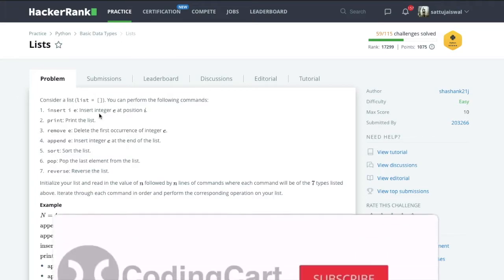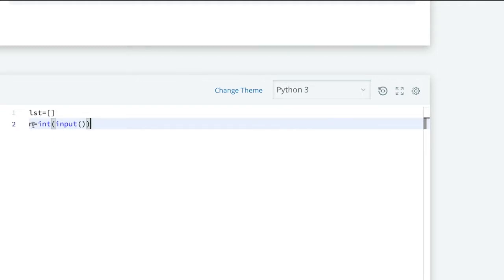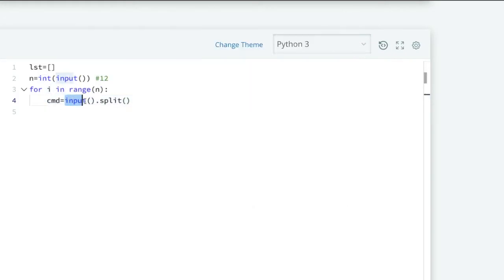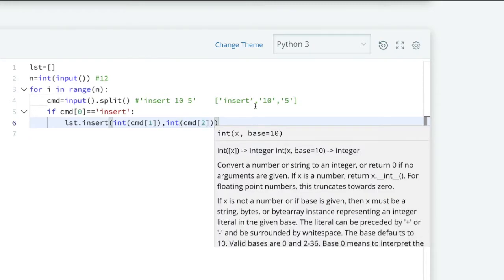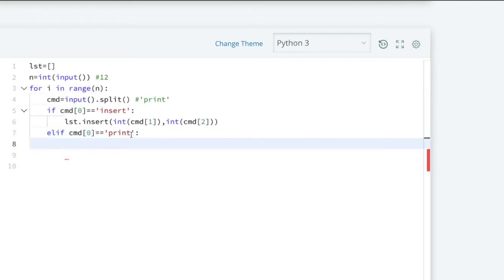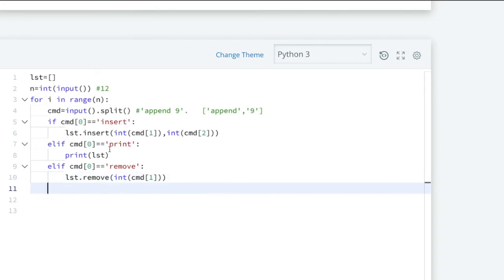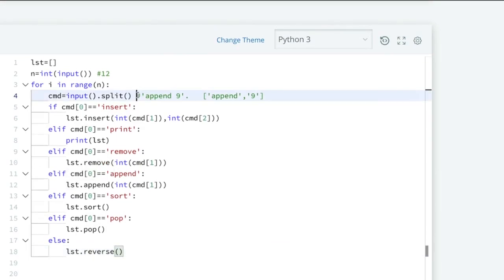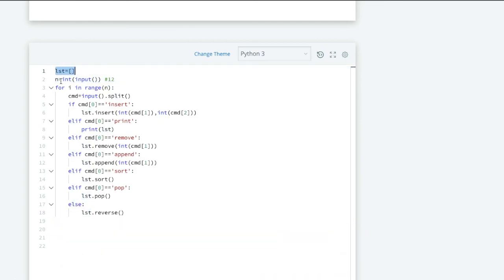Lists | Python | Basic Data Types | HackerRank